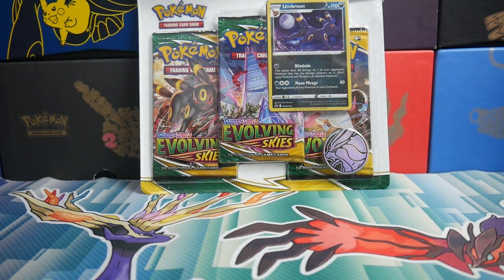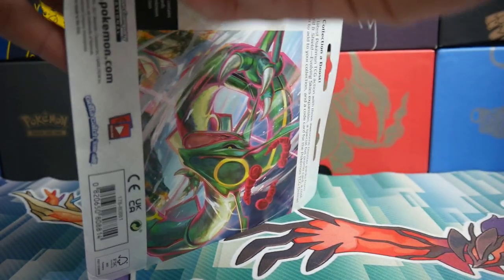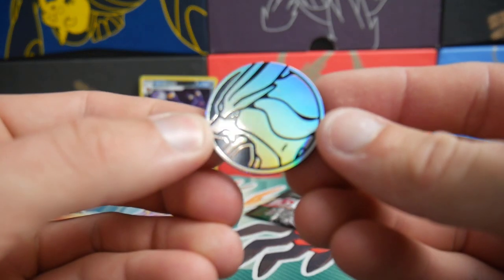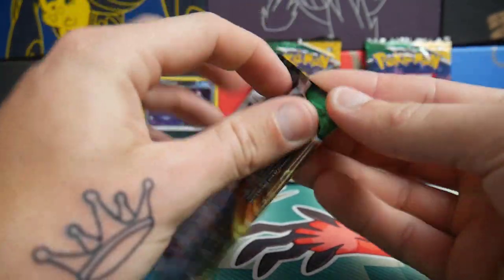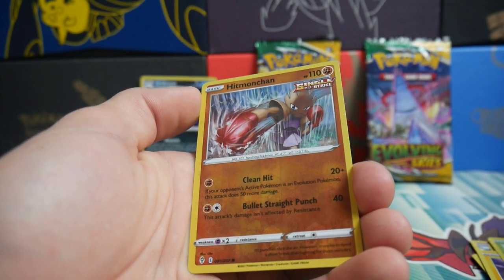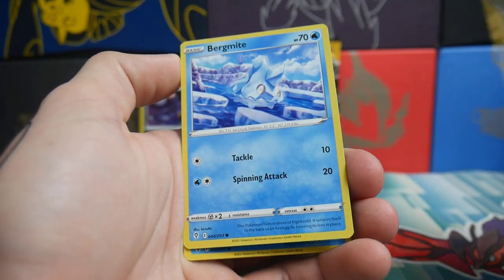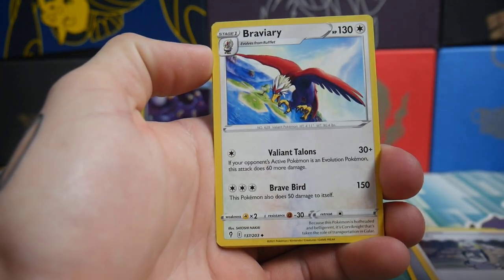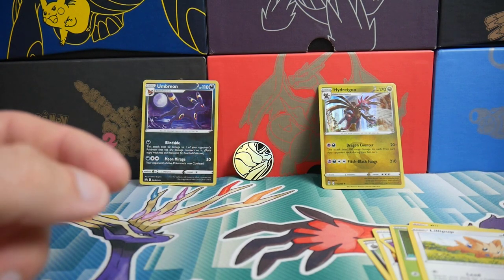FIRST TIME OPENING THE NEWEST POKEMON SET!